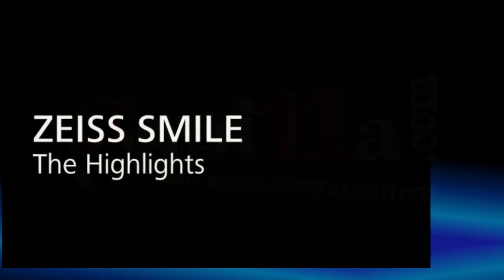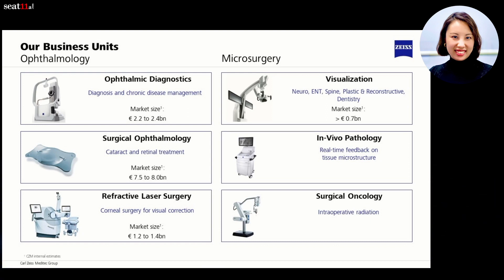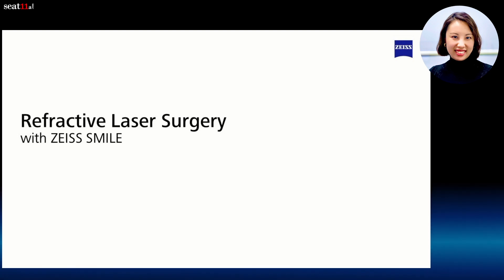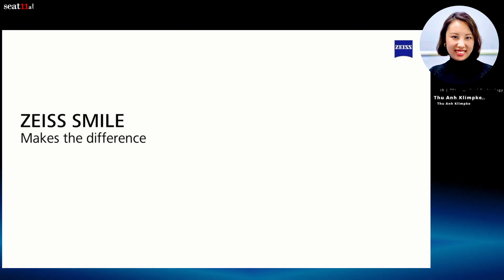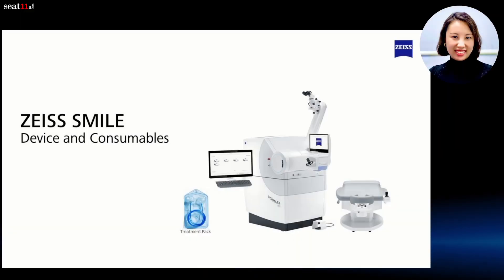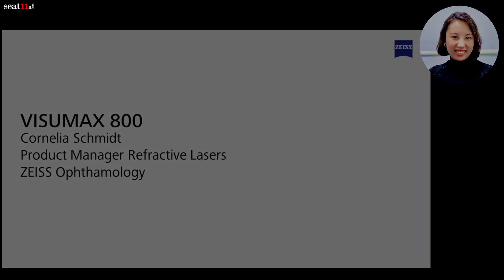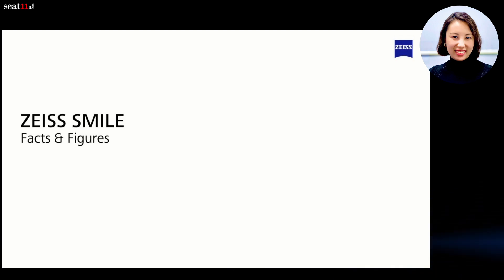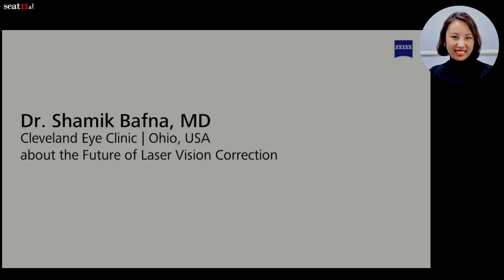Carl Zeiss Meditec AG | Deep-Dive: ZEISS SMILE | Thu Anh Klimpke, IR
We're thrilled to announce that Thu Anh Klimpke, Investor Relations of ZEISS Medical Technology Segment, is presenting a Deep Dive on the revolutionary Zeiss Smile procedure and is exploring the future of laser vision correction. Topics related to the company's strategic business units, including the myopia trend, refractive laser surgery with ZEISS Smile, and more, are also presented.

During her presentation, Thu Anh provides valuable insights into the ZEISS Medical Technology Segment's structure and offerings, which include two strategic business units: Ophthalmology and Microsurgery.

Within the Ophthalmology unit, ZEISS offers three key areas of focus: ophthalmic diagnostics, surgical ophthalmology, and refractive laser surgery.

Thu Anh delves into each area and closely examines the devices and consumables ZEISS offers.

One of the key topics that will be discussed during the presentation is the myopia trend. According to a study, one-third of the world's population currently has myopia, with high myopia affecting one in 20 people. Thu Anh will explore the development of myopia in the coming decades, highlighting the increasing importance of laser vision correction for more and more people.

Moreover, Thu Anh will discuss ZEISS's Smile technology, which stands for Small Incision Lenticule Extraction. She will explain how this technology differs from conventional laser vision correction procedures and how ZEISS offers a standalone solution.

Thu Anh also provides a detailed overview of the Visa Max 800, a femtosecond system offering outstanding incision precision, speed, and a gentle treatment approach.

Attendees of this presentation will gain valuable insights into the ZEISS Medical Technology Segment's offerings and how the company is leading the way in laser vision correction technology.

Don't miss out on this opportunity to learn from Thu Anh, Manager of Investor Relations for the ZEISS Medical Technology Segment.

00:00 Carl Zeiss Meditec AG
00:09 Strategic Business Units: Ophthalmology
01:02 Strategic Business Units: Microsurgery
01:51 Myopia Trend / Meta Study
02:40 Refractive Laser Surgery with Zeiss Smile
04:16 Zeiss Smile: Devices and Consumables
05:57 Zeiss Smile: Facts and Figures
06:51 The Future of Laser Vision Correction